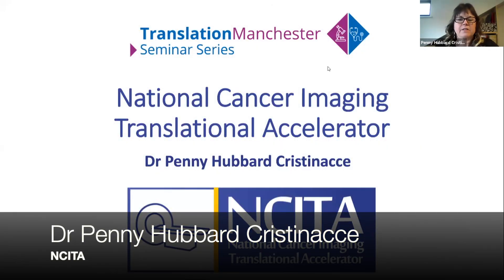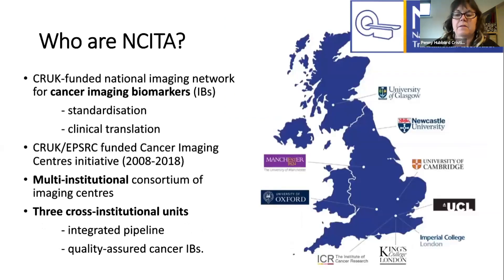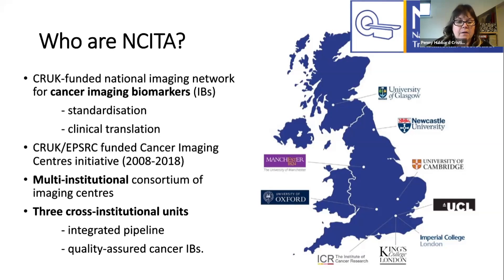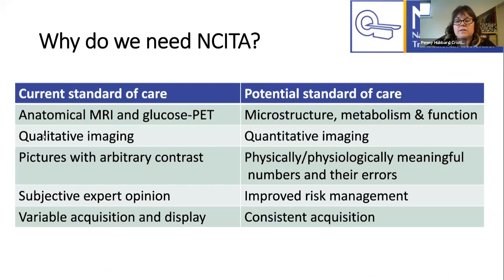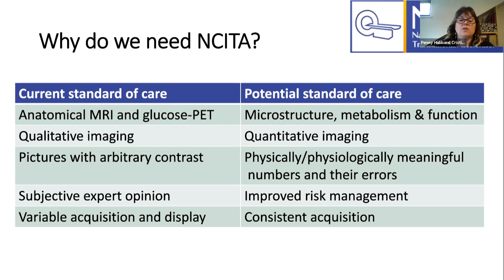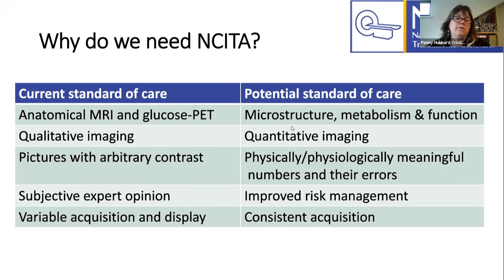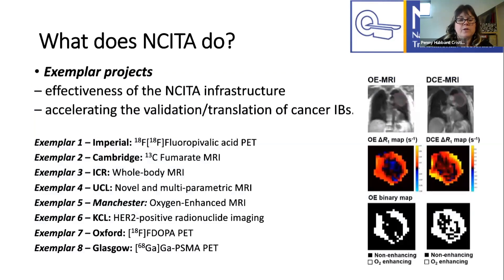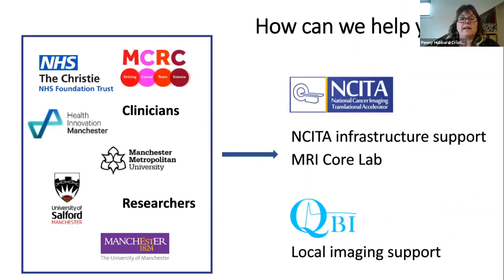National Cancer Imaging Translational Accelerator (NCITA) - Translation Manchester Research Network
The Translation Manchester Seminar Series is an opportunity for researchers to connect with each of the Translation Manchester Research Network (TMRN) partners and hear how they can help support and progress translational research projects. The growing network includes organisations from across the University, Greater Manchester NHS Trusts and industry. With network members supporting projects at each phase of the translational research pathway, this is your opportunity to meet them and develop future collaborations.

On 24th February 2021, Translation Manchester welcomed Dr Penny Cristinacce representing the National Cancer Imaging Translational Accelerator (NCITA) to introduce the organisation and how it supports translational research.

The National Cancer Imaging Translational Accelerator (NCITA) engages with industry, the NHS, academic partners, funders and regulatory agencies to enhance collaborative work between clinicians and scientists and to establish consensus guidelines for the certification and adoption of cancer imaging biomarkers into clinical practice.